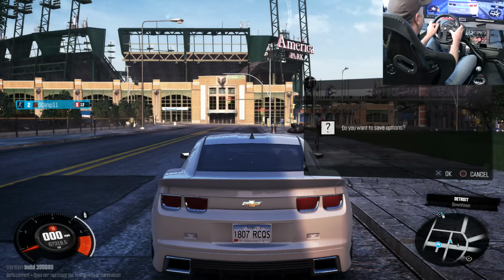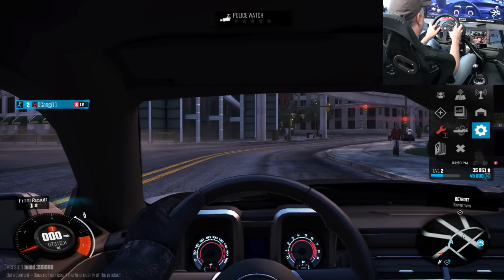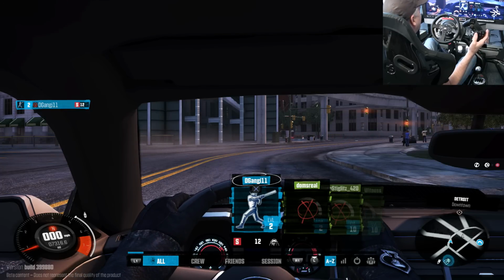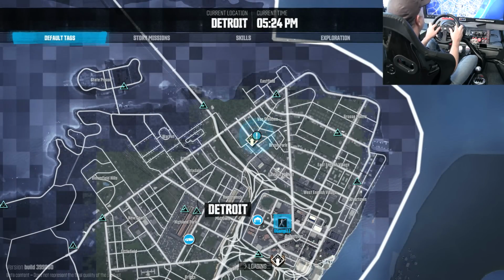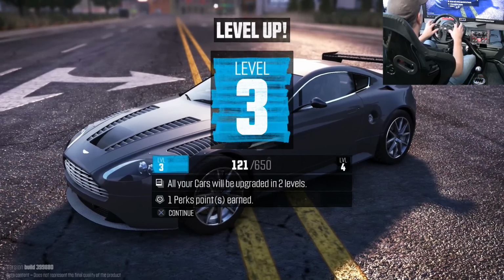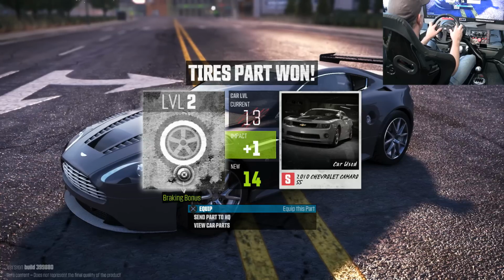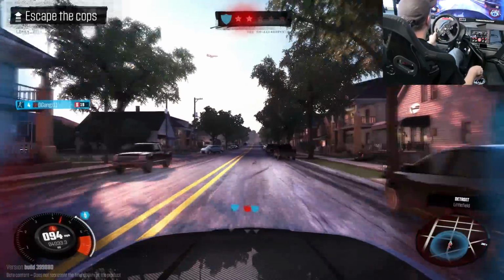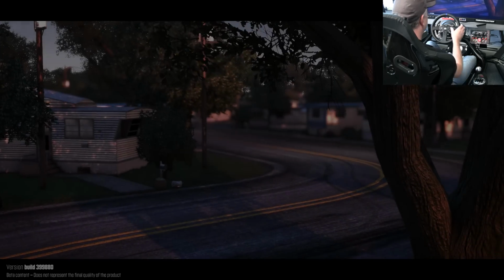The Crew - Beta PS4 with Thrustmaster T300 RS 1080 Gameplay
presents our second look and impressions of The Crew by Ubisoft for the Playstation 4. In this video Darin drives it for the first time with a Thrustmaster T300 RS. He also uses the TH8A shifter with it. This time the clutch is supported where it wasn't with the T500 RS

This title also supports the TH8RS on the PS4

Watch and see what he thinks about it with the T300 RS as he goes on some new missions.

PreOrder The Crew here for PS4